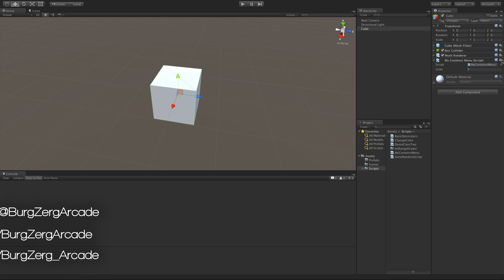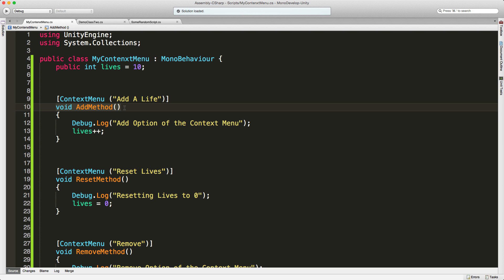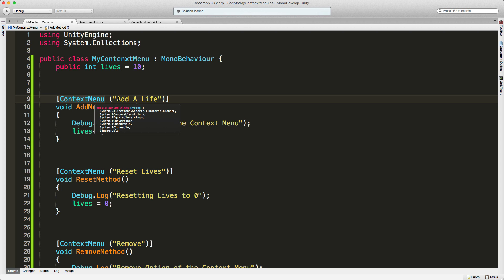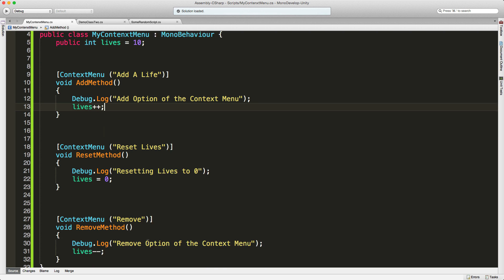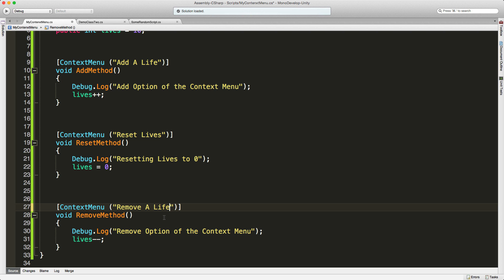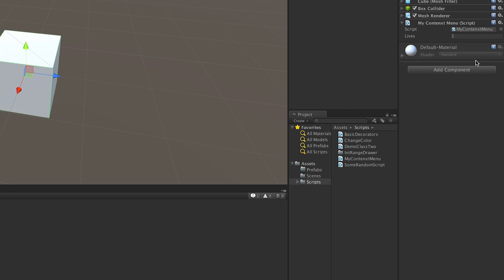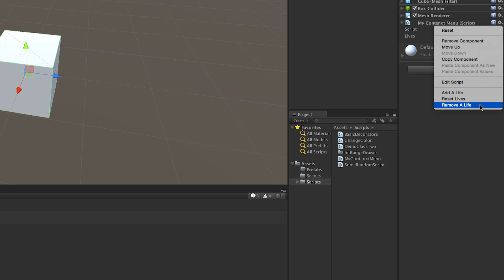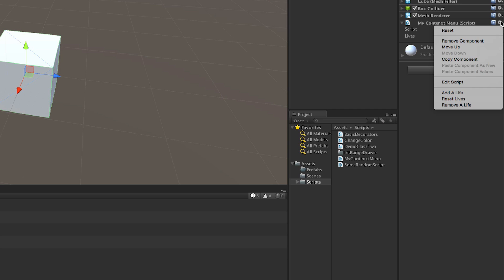Unity Attribute - [ContextMenu]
Want to add something to a components context menu? We you can if you are using the Attribute [ContextMenu].